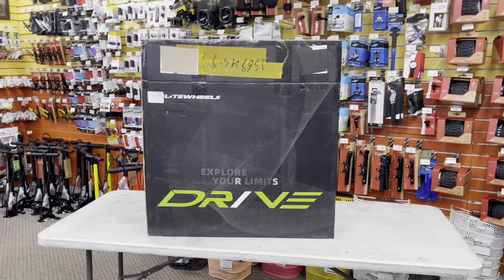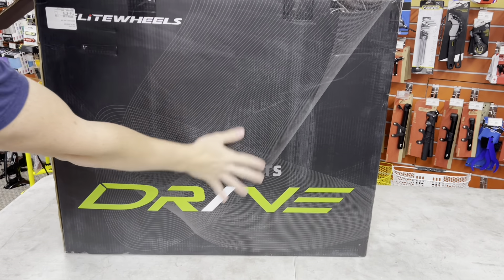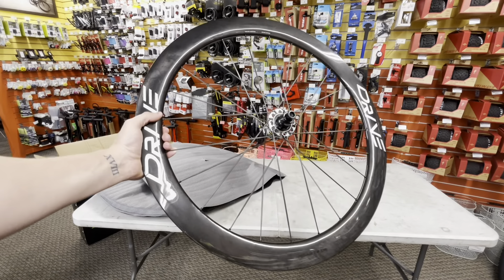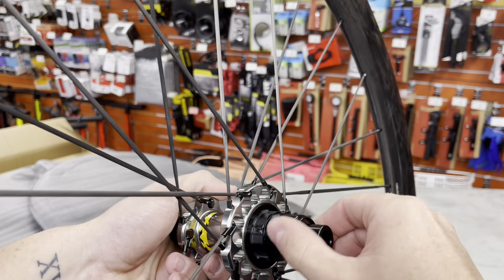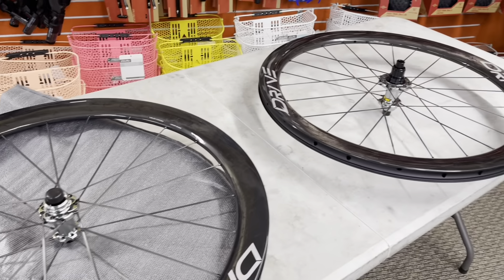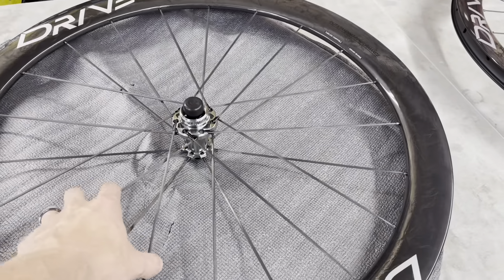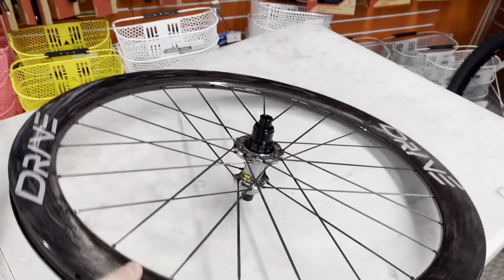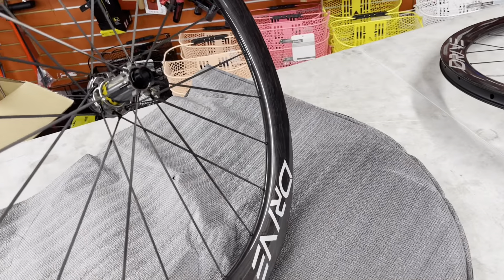*WINSPACE COMPETITION?* ELITE WHEELS DRIVE 50D (ONLY $1000)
GCperformanceyt.com